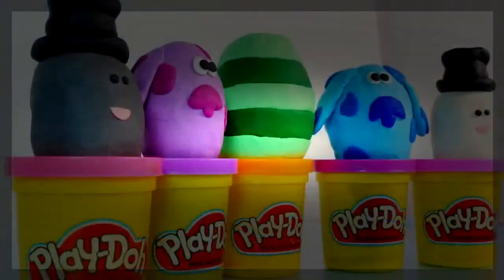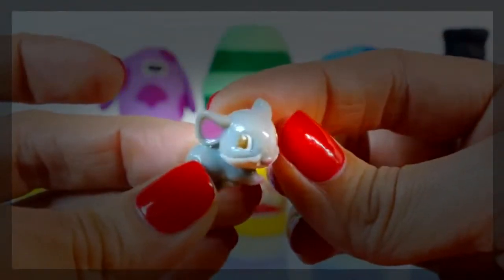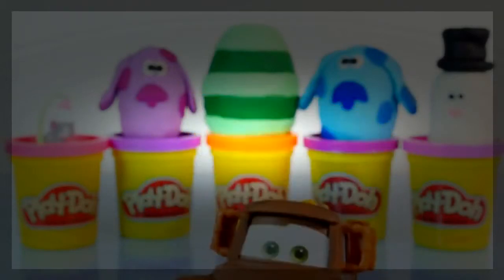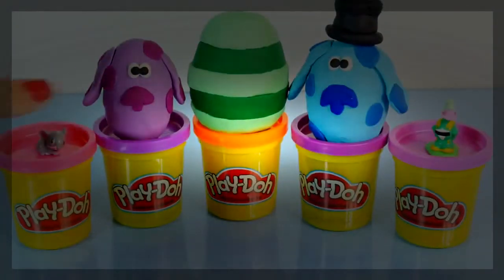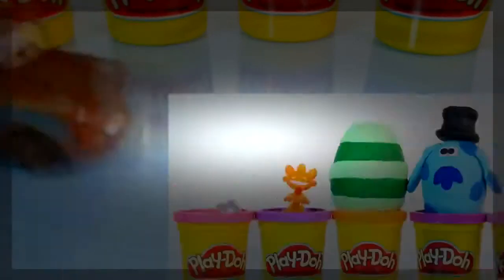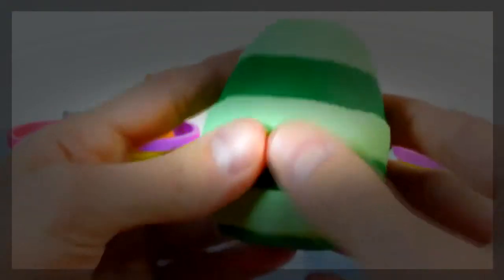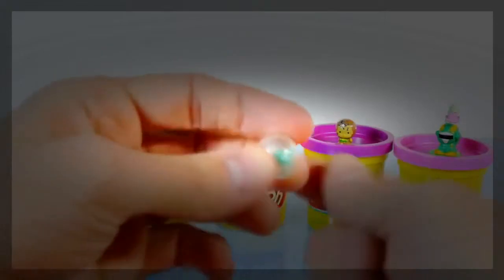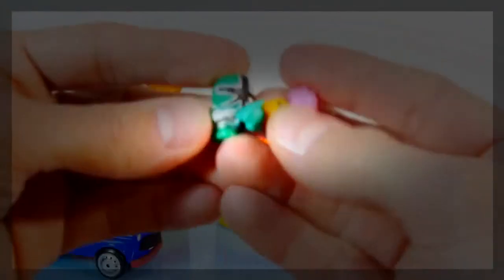Funtoyzcollector Awesome Disney Toys Show HD